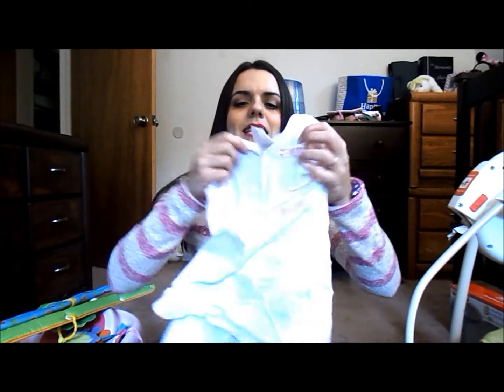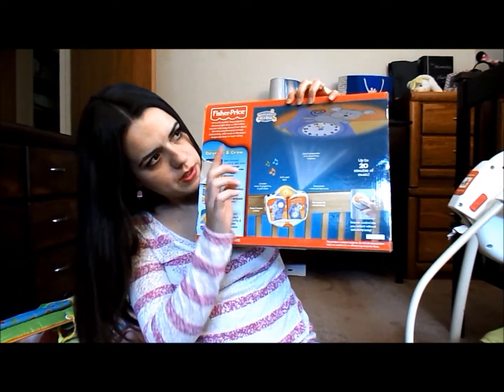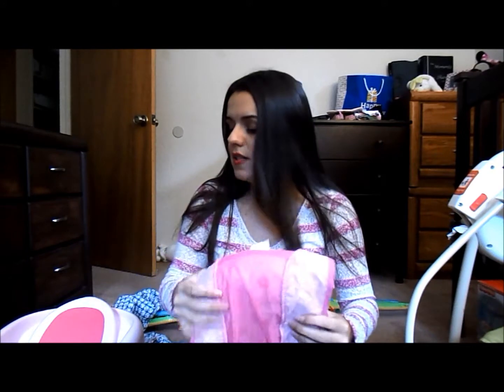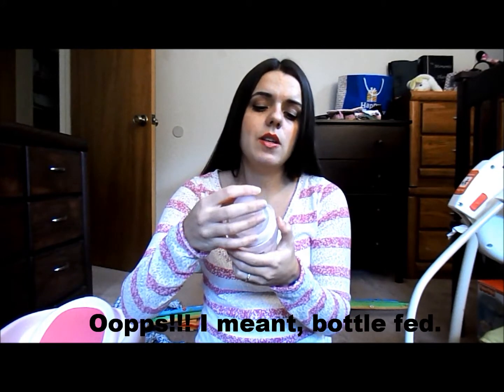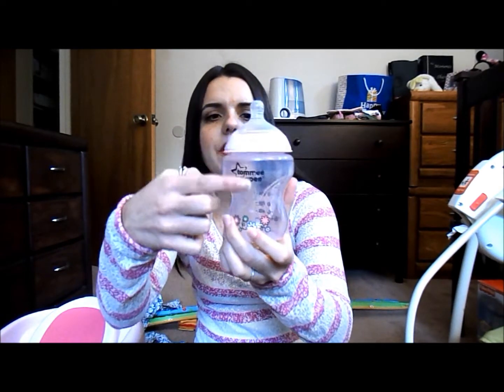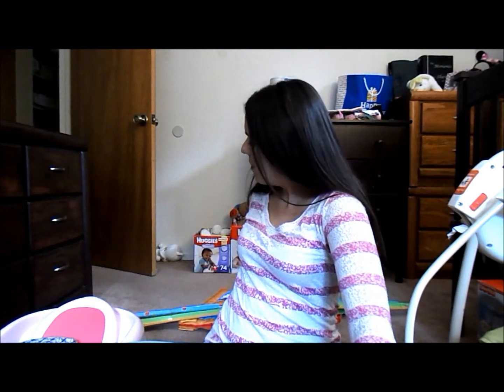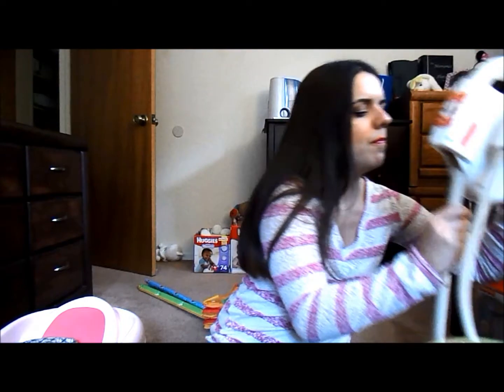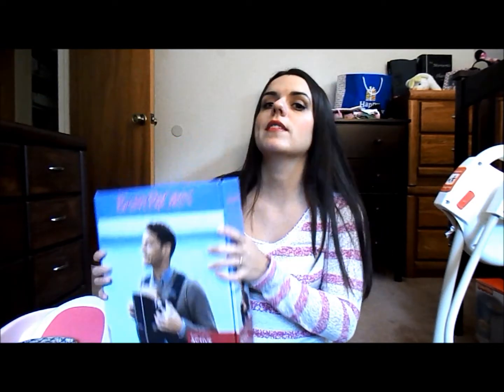Must Have Products for Babies (0 - 9 months)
This is my opinion about some of the products I used with my baby to make my life a little easier in the first few months.

Here what they are:

For nighttime - Halo Sleep Sack and Storybook Projection Soother

For bath time - Baby Bathtub Sling and Head to Toe Wash

For feeding time - Medela Breast Pump (Pump in Style Advanced), Nursing Cover and Baby Bottle (Tommy Tippee 9oz)

For playtime - Play Mat, Baby Swing and Baby carrier (Baby Bjorn)

Extras - Tylenol for Babies and Baby Gate